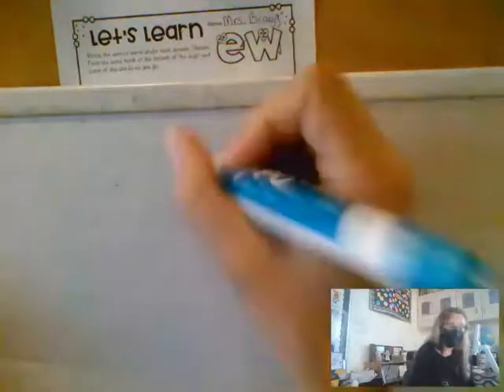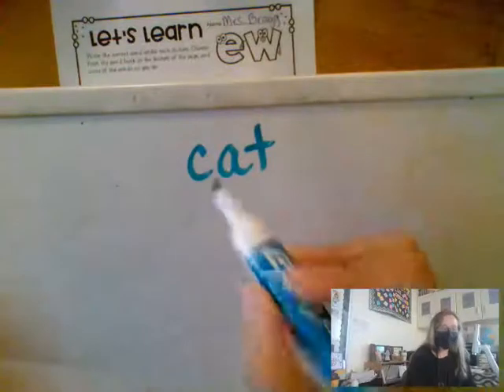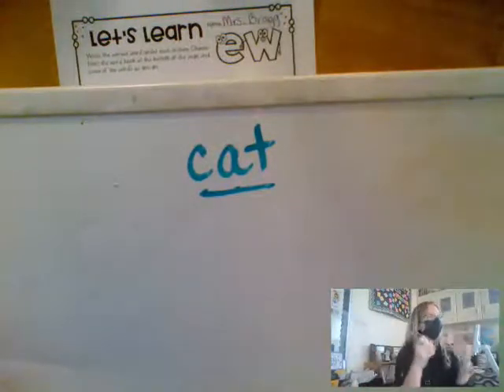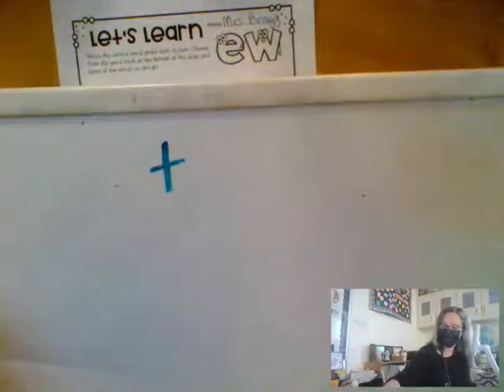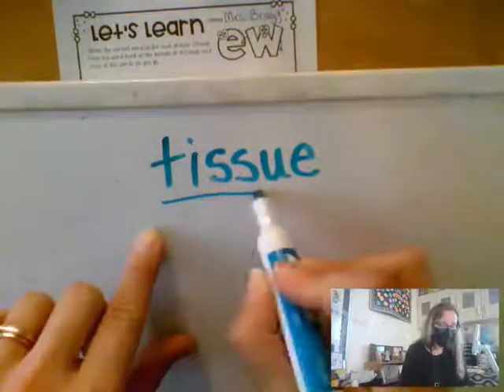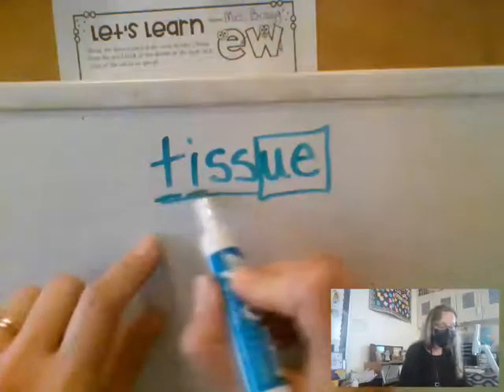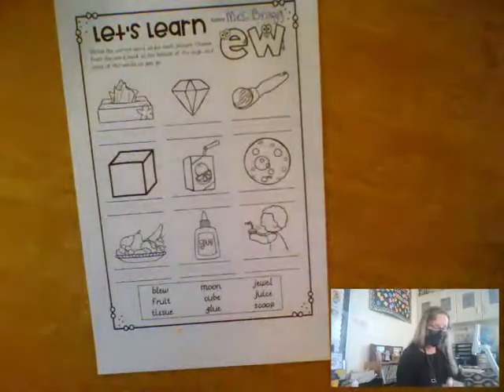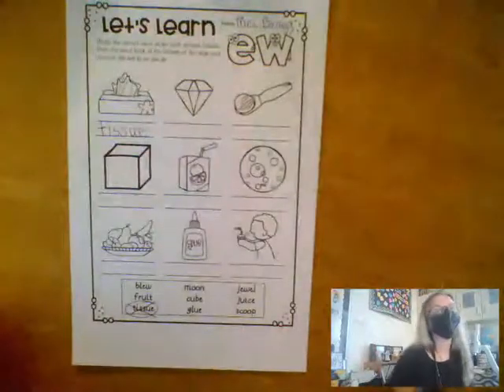Let's Learn ew